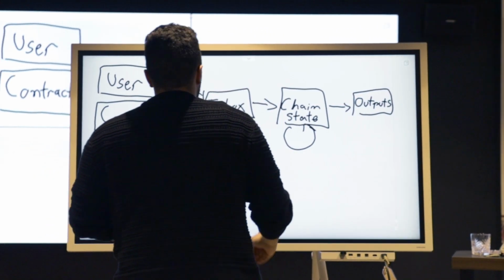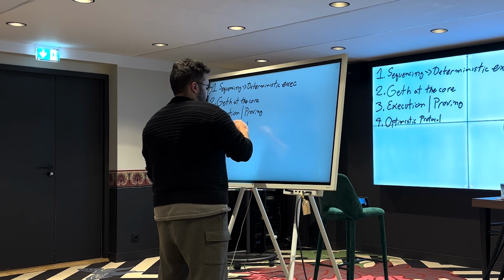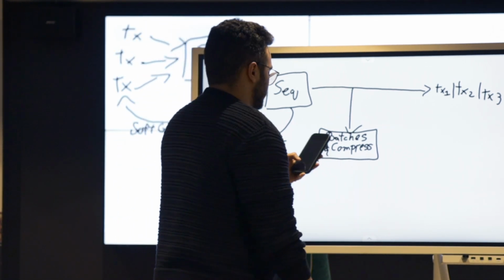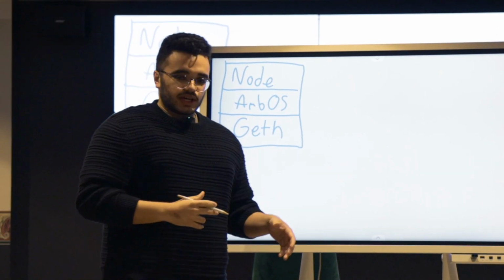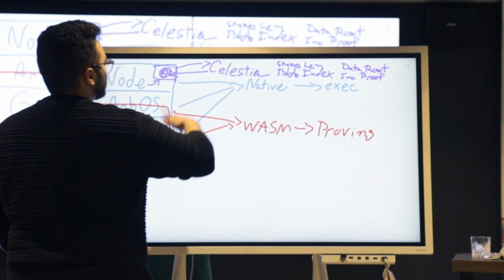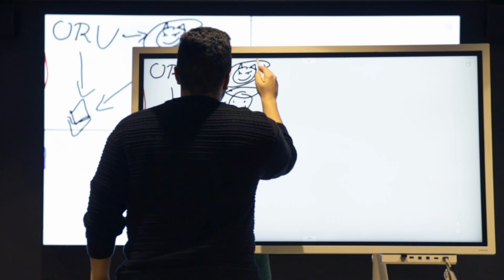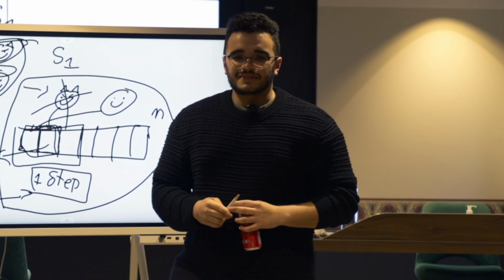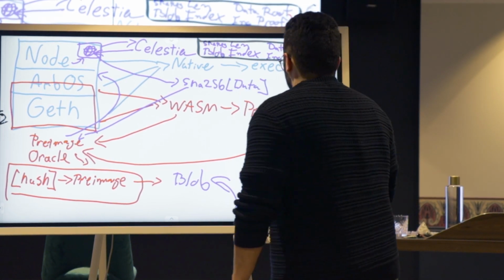Arbitrum Orbit x Celestia (Celestia whiteboard)